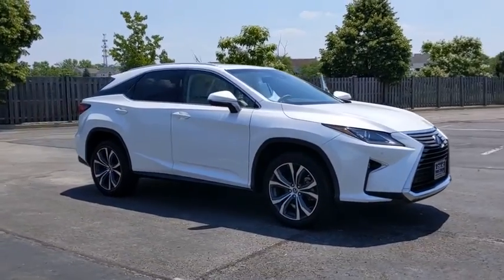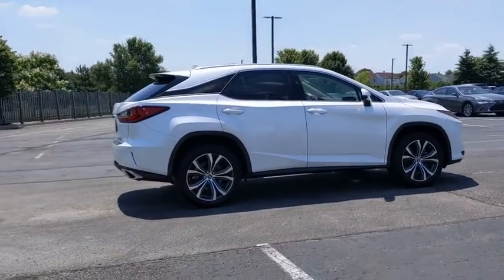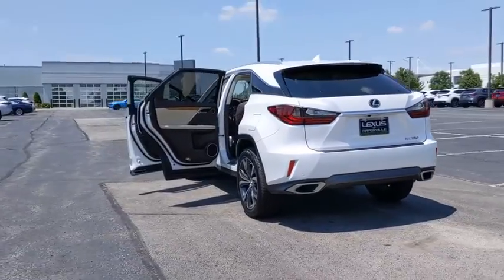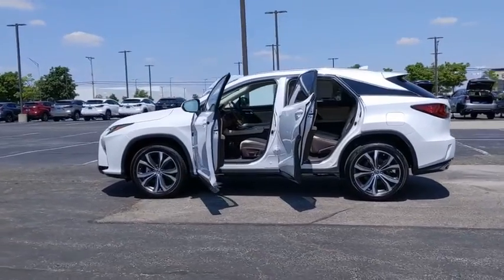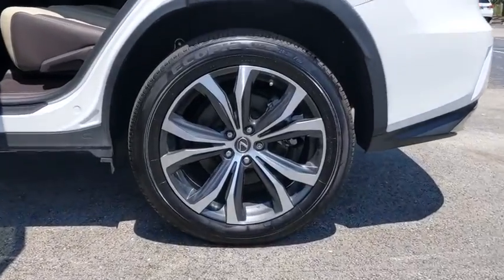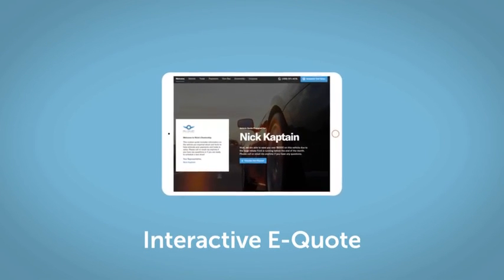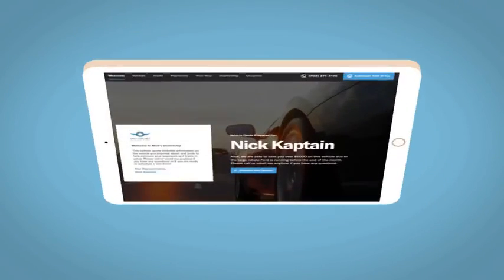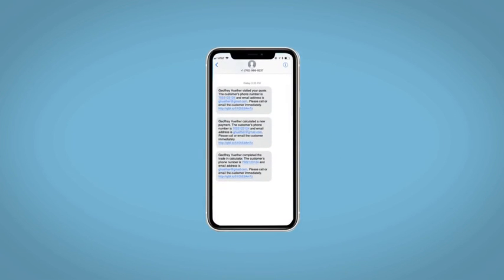2019 Lexus RX Naperville, Aurora, Joliet, Downers Grove, Bolingbrook, IL P6108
Eminent White Pearl Used 2019 Lexus RX available in Naperville, Illinois at Lexus of Naperville. Servicing the Aurora, Joliet, Downers Grove, Bolingbrook, IL area.
2019 Lexus RX RX 350 - Stock#: P6108 - VIN#: 2T2BZMCA2KC171198

** BALANCE OF FACTORY NEW CAR WARRANTY THROUGH FEBRUARY 2023 UP TO 50,000 MILE AND DRIVETRAIN WARRANTY THROUGH 2025 UP TO 70,000 MILES ** NICELY EQUIPPED WITH PREMIUM PACKAGE, NAVIGATION WITH 12.3-INCH MULTIMEDIA DISPLAY, HEATED AND VENTILATED FRONT SEATS, HEATED STEERING WHEEL, BLIND SPOT MONITOR WITH REAR CROSS TRAFFIC ALERT, INTUITIVE PARKING ASSIST, LEXUS SAFETY SYSTEM+, PRE-COLLISION SYSTEM WITH PEDESTRIAN DETECTION, ALL-SPEED DYNAMIC RADAR CRUISE CONTROL, INTELLIGENT HIGH BEAM HEADLAMPS, LANE DEPARTURE ALERT WITH STEERING ASSIST, LANE KEEP ASSIST, PANORAMIC VIEW MONITOR, TOUCH-FREE POWER REAR DOOR, ONE-TOUCH OPEN/CLOSE MOONROOF, TOWING PREP-PACKAGE WITH TRANSMISSION OIL COOLER AND HEAVY DUTY RADIATOR, 20-INCH SPLIT 5-SPOKE DARK SILVER ALLOY WHEELS, BLUETOOTH TECHNOLOGY AND MUCH MORE!! PROFESSIONALLY DETAILED AND FRESH OUT OF OUR SERVICE DEPARTMENT, THIS RX 350 IS READY TO GO!! COME ON IN FOR A TEST DRIVE TODAY!! AS ALWAYS, ONE LOW PRICE!! PLAIN AND SIMPLE!! SEE YOU SOON...
Leather/Metal-Look Gear Shifter Material,Automatic Full-Time All-Wheel,4-Wheel Disc Brakes w/4-Wheel ABS  Front And Rear Vented Discs  Hill Hold Control and Electric Parking Brake,Low Tire Pressure Warning